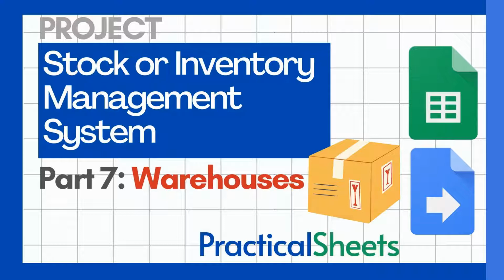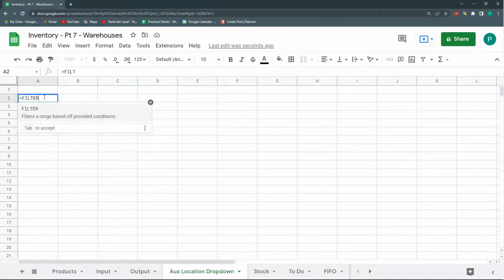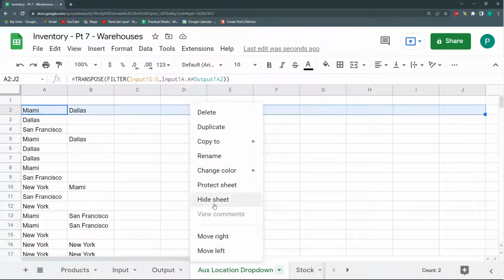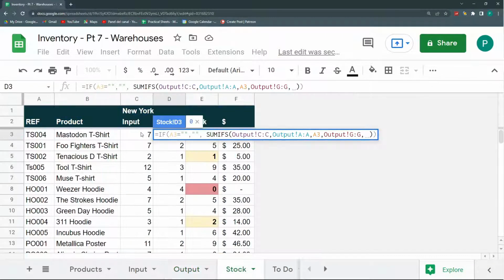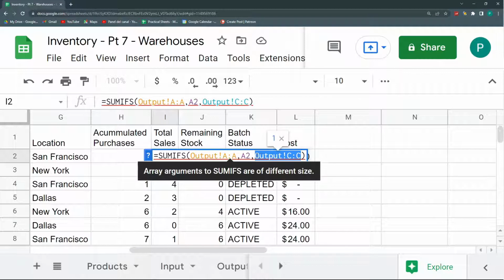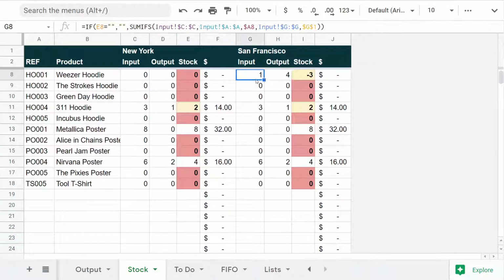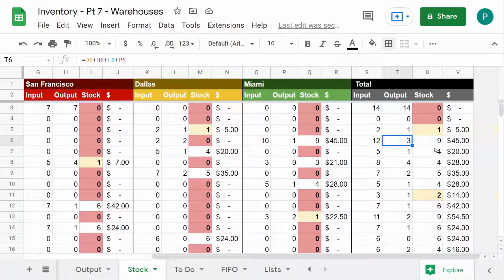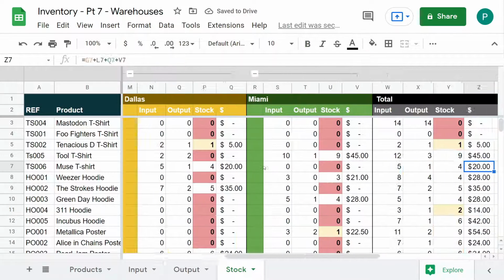How to Manage INVENTORY by Warehouse in Google Sheets 🏢 | Dependent Drop-Downs & SUMIFS Explained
In this video, we continue our Google Sheets inventory management series by adding multi-location or warehouse tracking! Learn how to set up dependent drop-downs for locations, use data validation, and leverage SUMIFS to track stock and movements by warehouse. We’ll walk through step-by-step how to ensure your inventory is always accurate, avoid mistakes, and make your workflow more efficient.